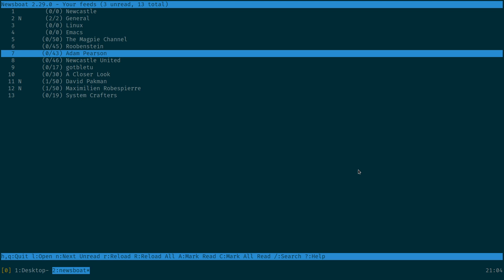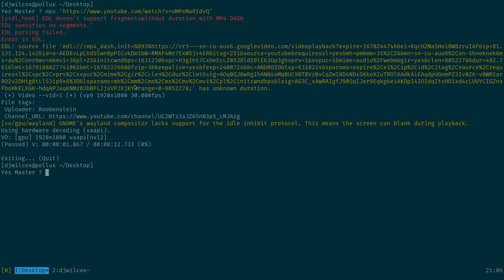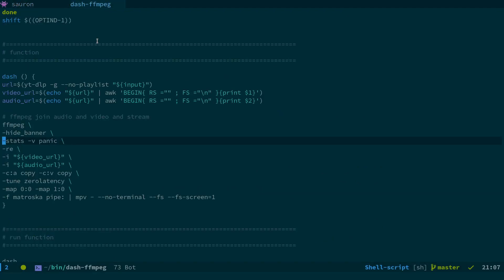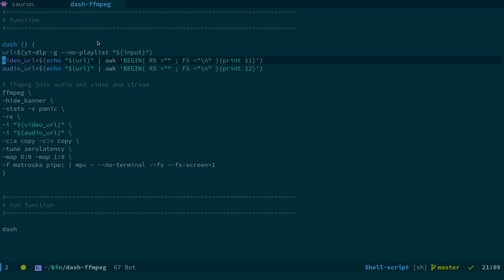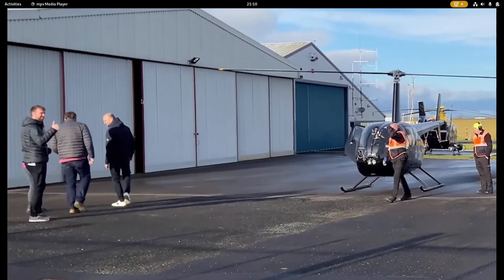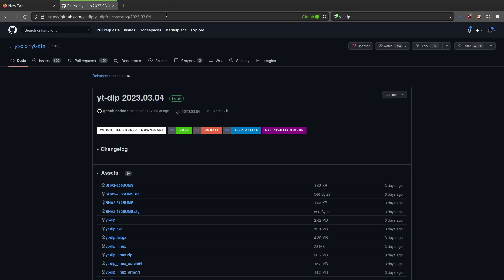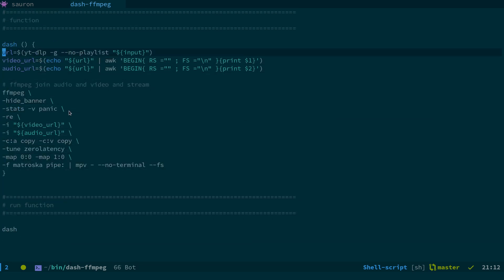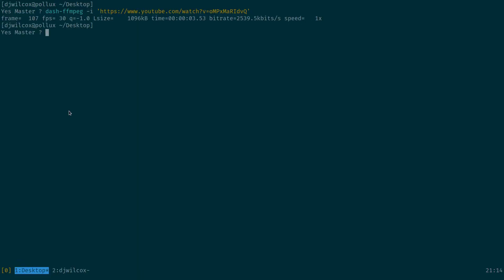mpv not playing audio on youtube videos, fix it with ffmpeg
I just came across a bug today where mpv wasnt playing the audio from youtube urls so i decided to fix it

mpv uses yt-dlp in the backend to play youtube video and there is a bug with the latest version of yt-dlp 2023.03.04 that affects mpv and means it only plays the video track and not the audio on some videos

youtube videos use seperate audio and video urls which mpv normally combines and plays but the bug causes mpv to only get the video url and not the audio.

So the fix is to get the audio and video urls combine them with ffmpeg and pipe the output into mpv

Note ffmpeg should quit when you quit mpv, i think the ffmpeg process in the video was obs studio